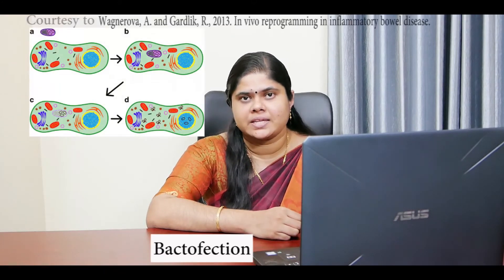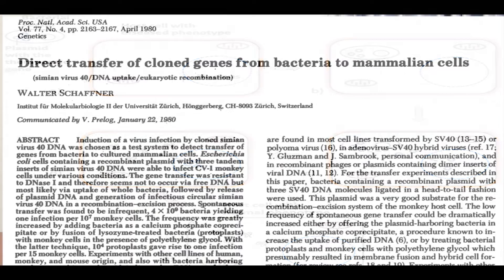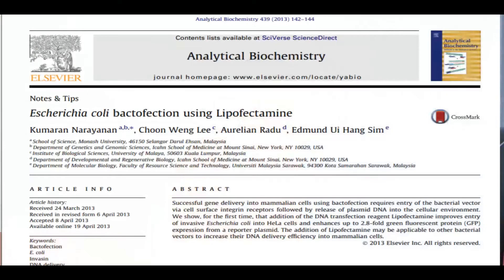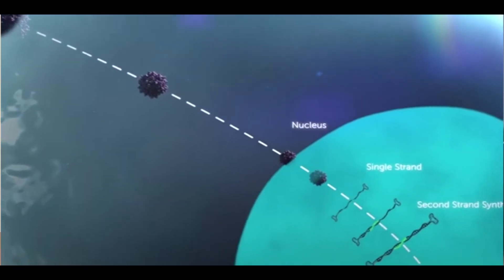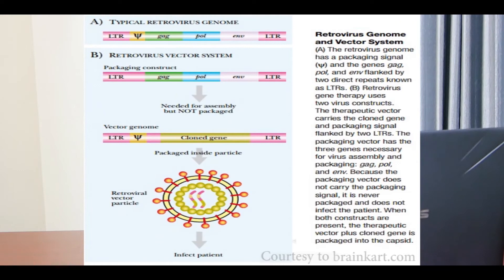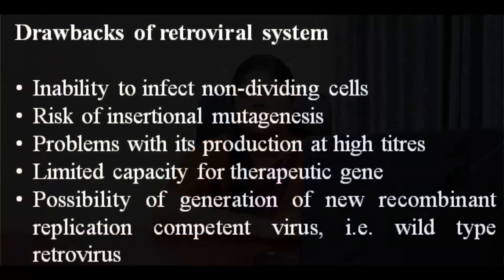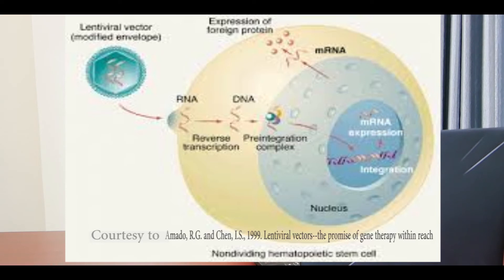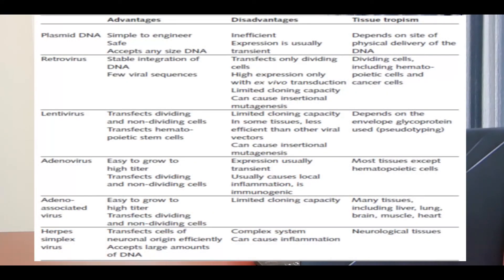Gene Transfer Technique Part 3/Biological Methods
Dr. Lija L. Raju
Assistant Professor
Mar Ivanios College
Thiruvananthapuram
Reference:  Twyman, R., 2004. Gene transfer to animal cells. Garland Science.